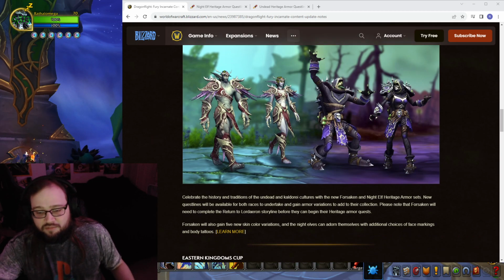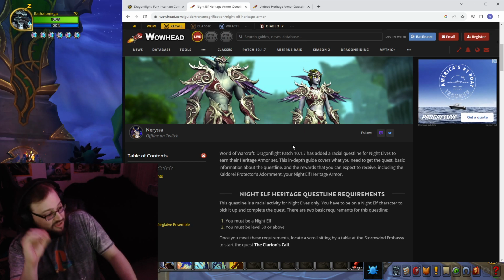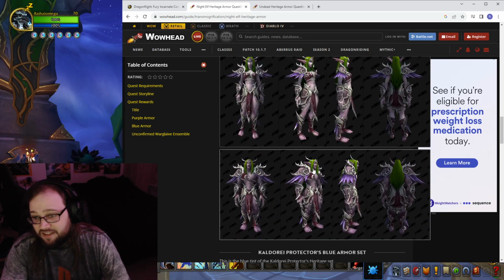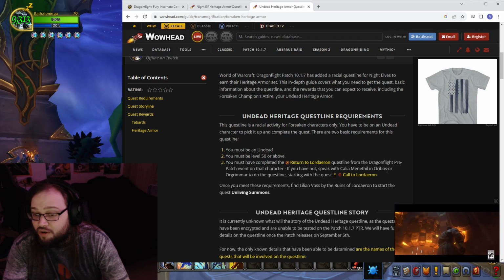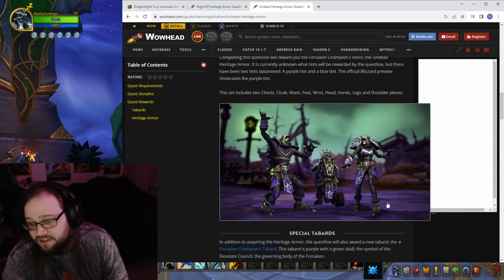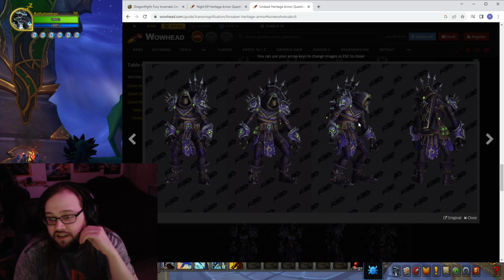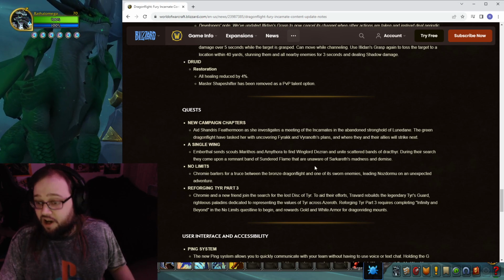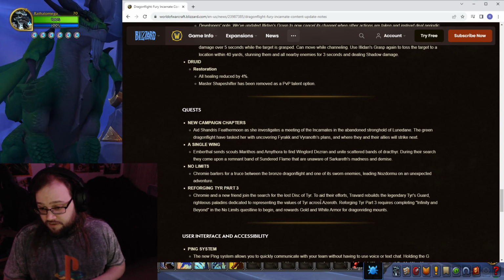What I'm Most Excited for in Dragonflight 10.1.7